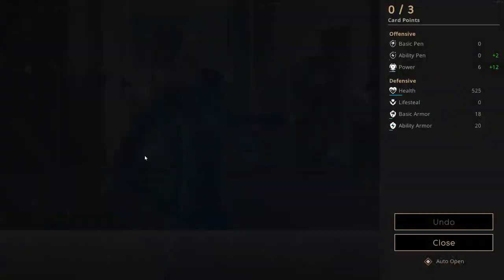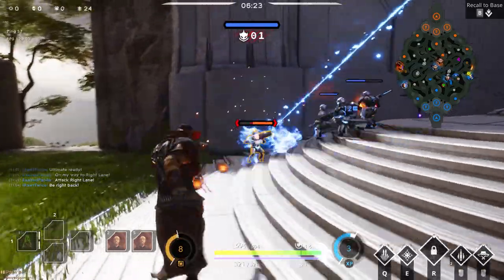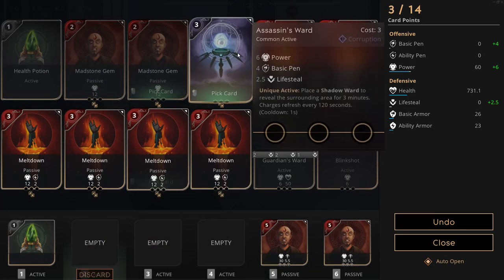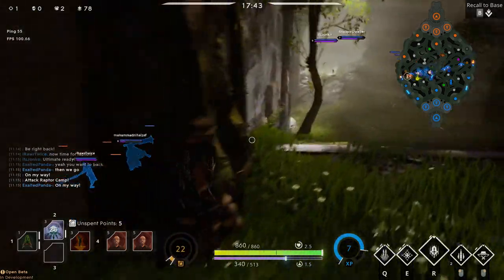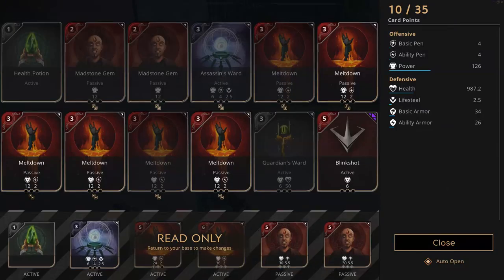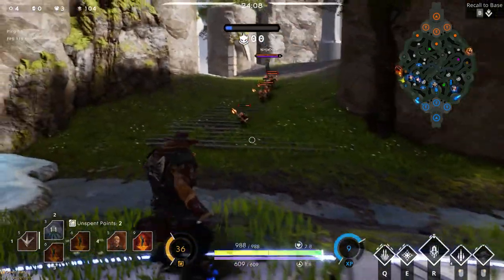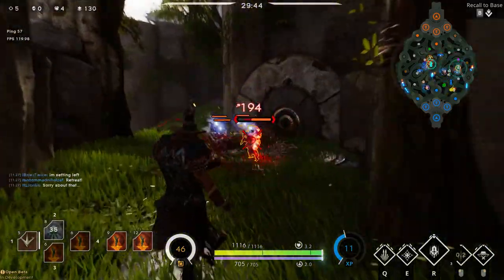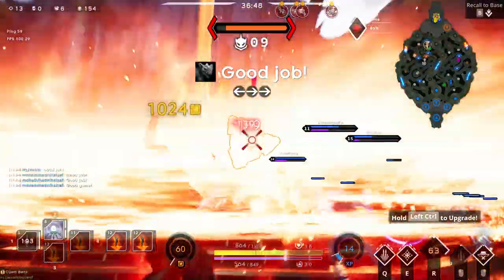Paragon Revenant Full Gameplay - EVERYONE MUST DIE!